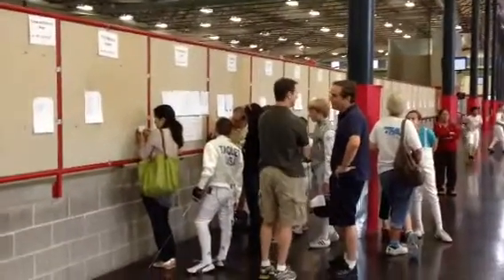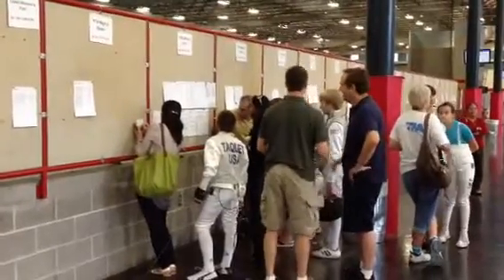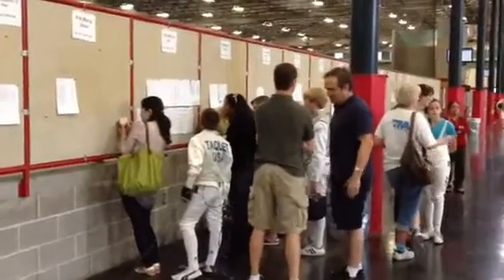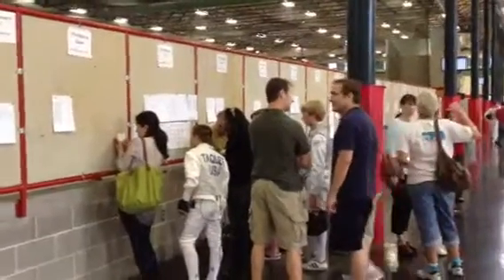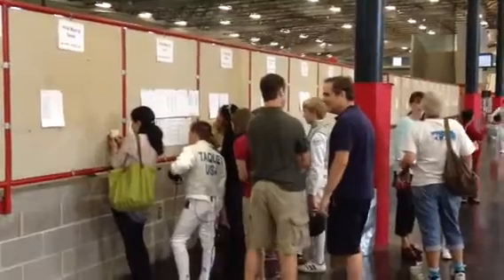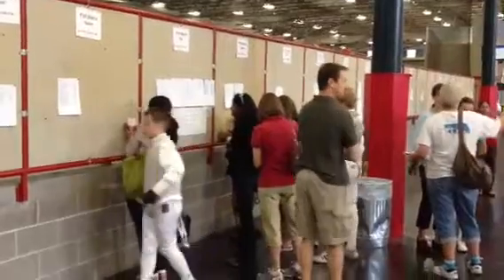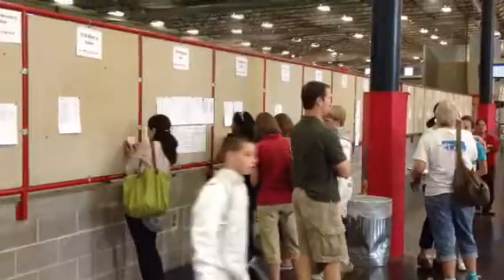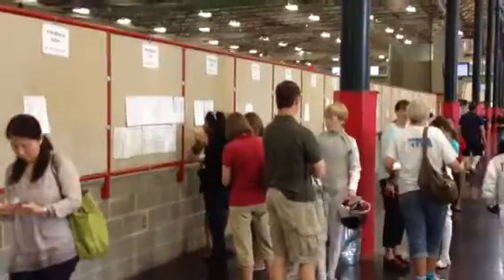Tournament: Seeding check and etiquette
Look at the fencers all clumped around the seeding list! What do you do once you see the list? Learn what to check for.